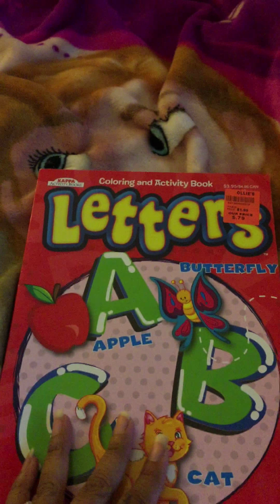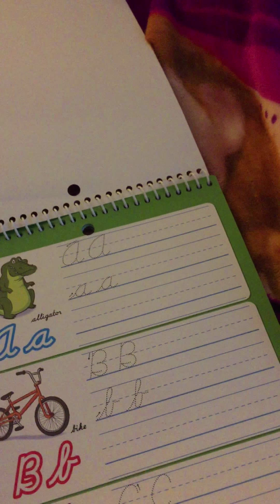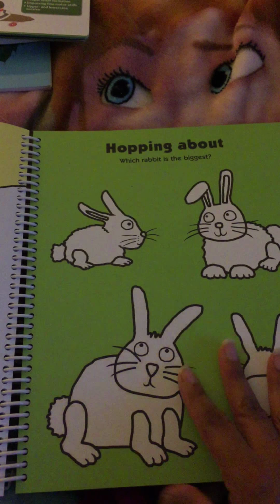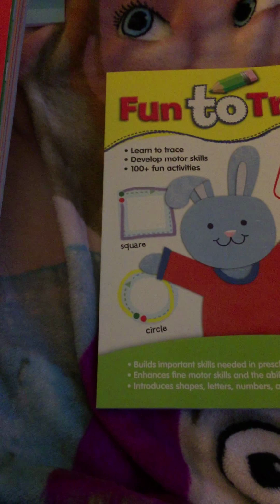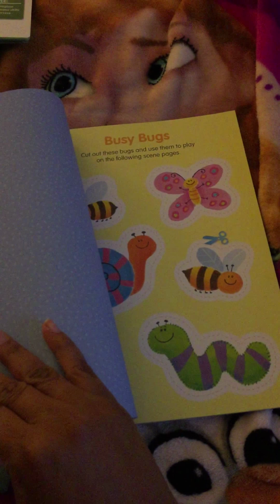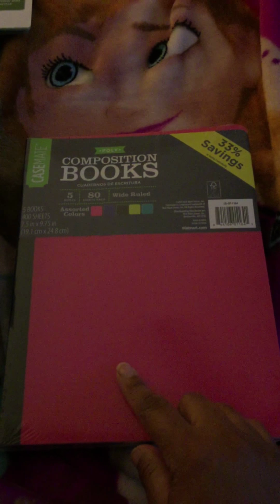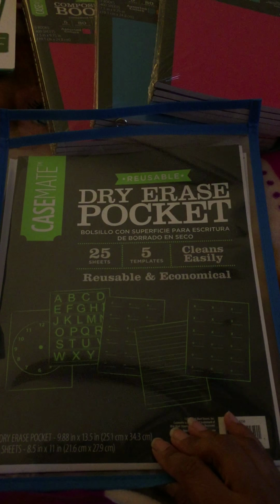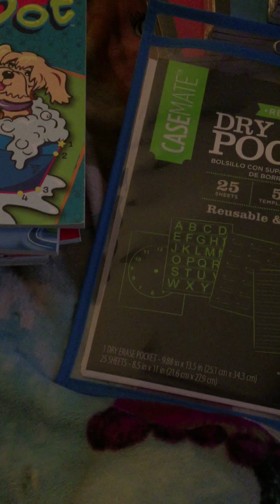Ollie's and Walmart Haul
My Ollie's and Walmart Homeschool/Birthday Haul.                  Virtuous Mama was who I was trying to think of.